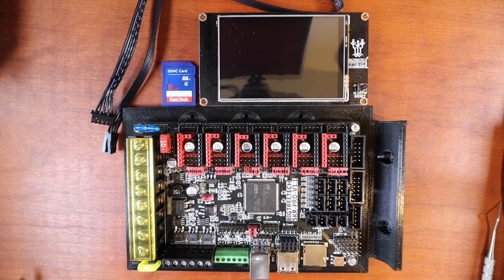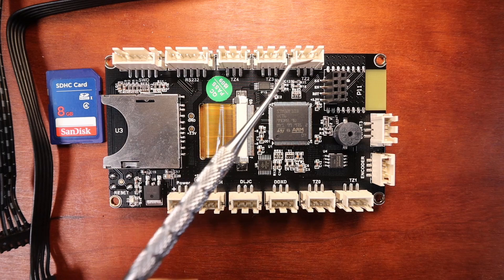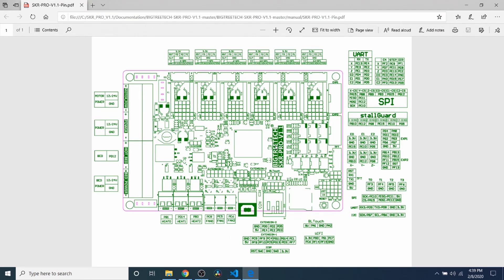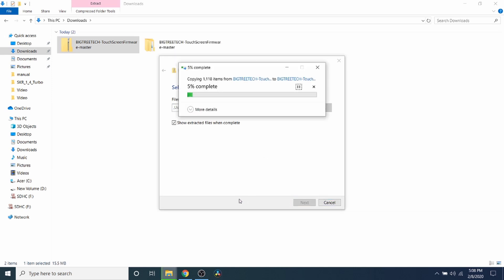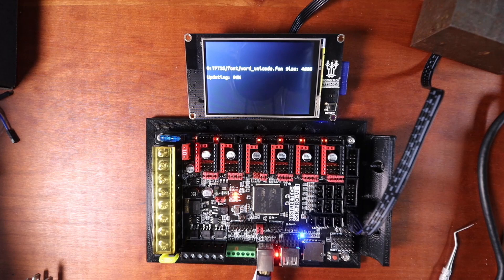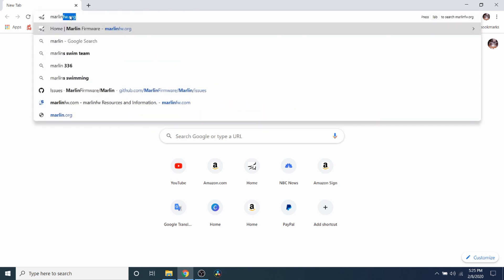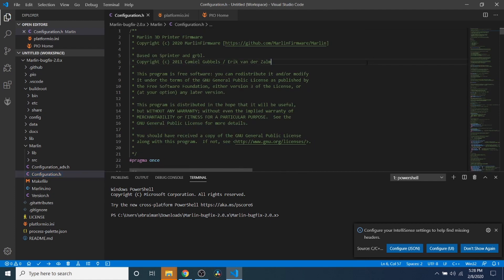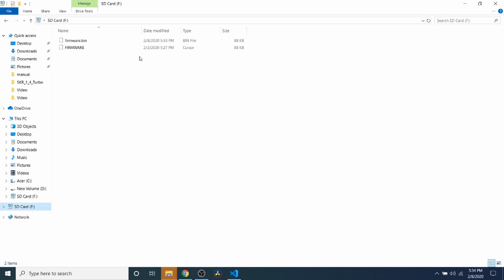SKR PRO V1.1 TFT35 V2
This is a brief tutorial on how to install the BigTreeTech TFT35 V2 on the BigTreeTech SKR Pro V1.1 including firmware update on TFT35 V2.

Hardware:
1 - BTT SKR Pro V1.1
1 – BTT TFT35 V2
1 - microSD adapter
1 – SDcard 16 GB

(SKR Pro V1.1)
(BTT TFT35 V2)
(SD card 16 GB)

Software:
Marlin Firmware 2.0.x: